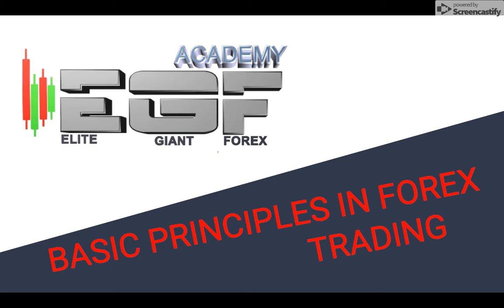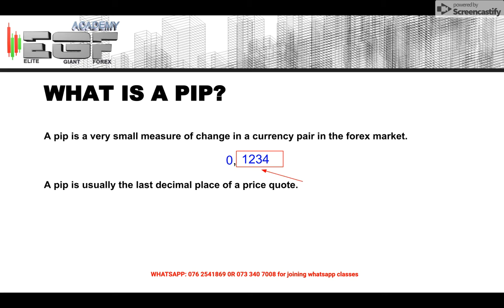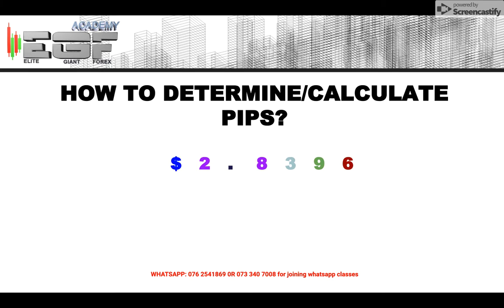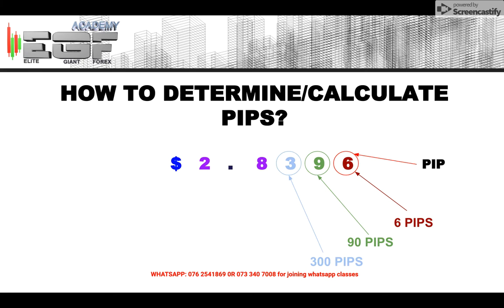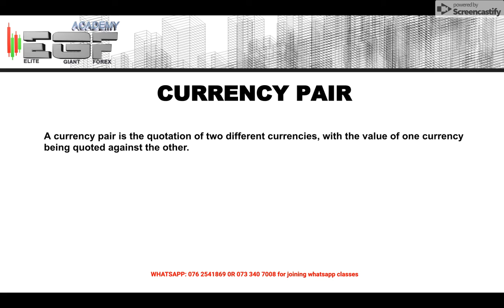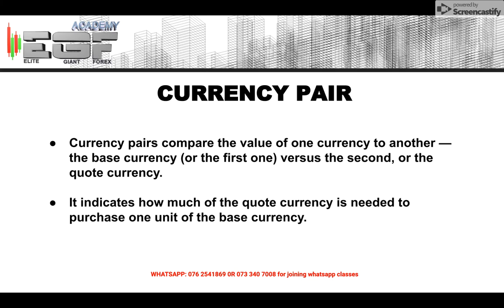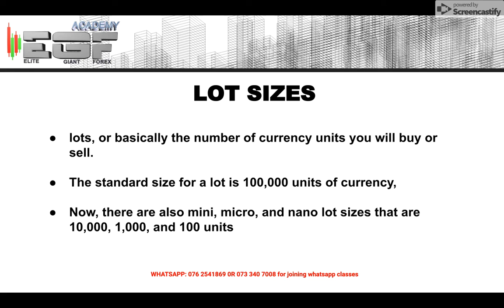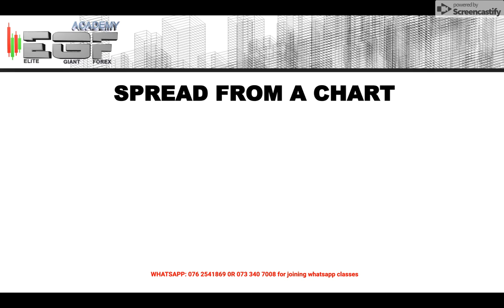basic principles in forex trading Tutorial 2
This video explains some of the important or basic principles in FOREX. The following are explained PIP, CURRENCY PAIRS, LOT SIZES, SPREADS AND LEVERAGE.

If you want to join our WhatsApp group for trading classes and signal giving, WhatsApp this number 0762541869